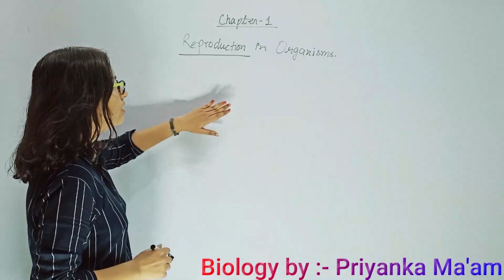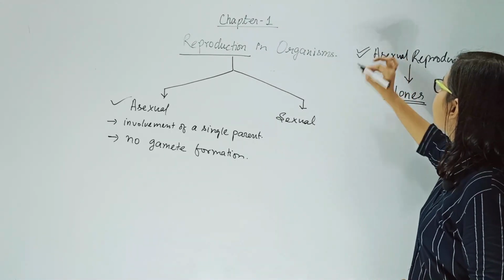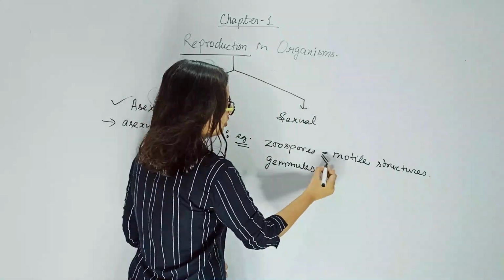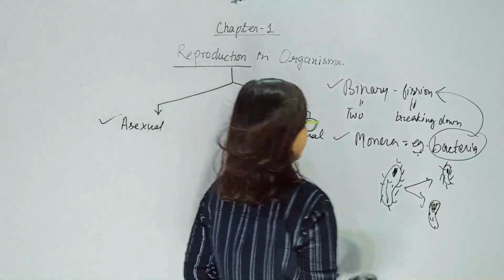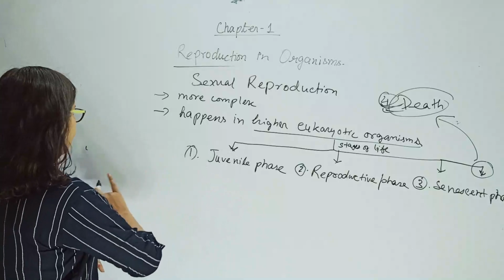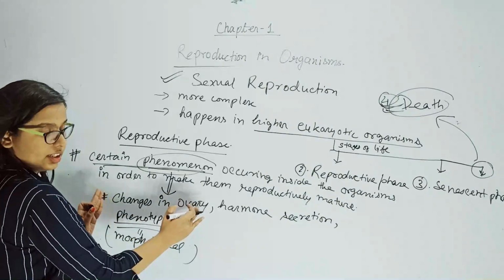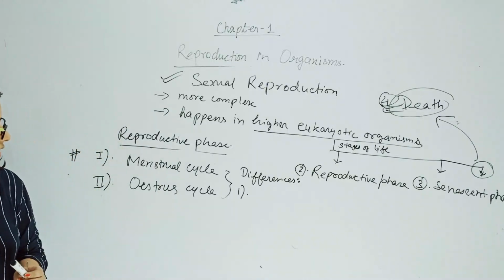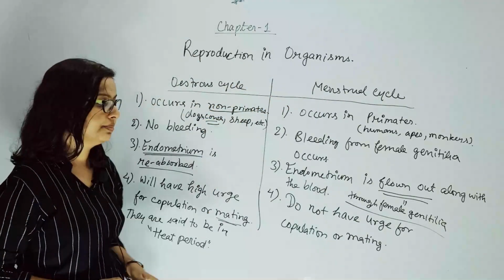Asexual reproduction & Reproductive maturation || CBSE Class12th || NEET || BIOLOGY || Lect2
In this video lecture you'll learn about Asexual reproduction and also the reproductive maturation in sexually reproducing organisms. You'll learn about Juvenile phase and Reproductive phase. In the reproductive phase you'll see the difference between oestrous cycle and menstrual cycle.

We'll continue the Lecture series. Keep following us ! Thank you. Happy Learning !